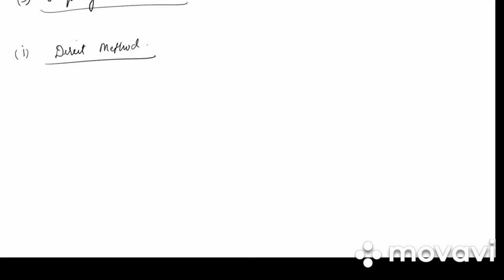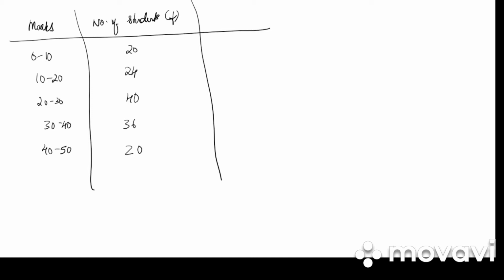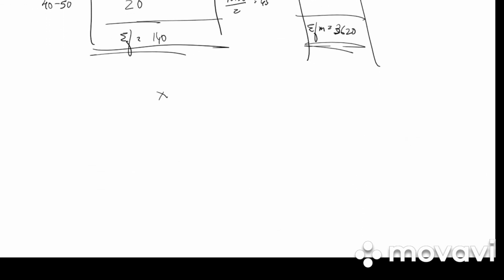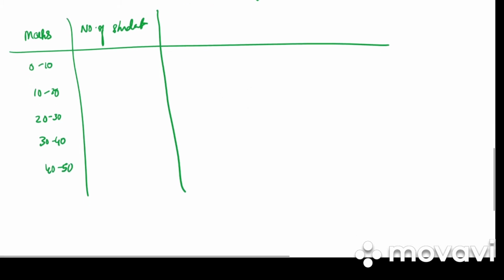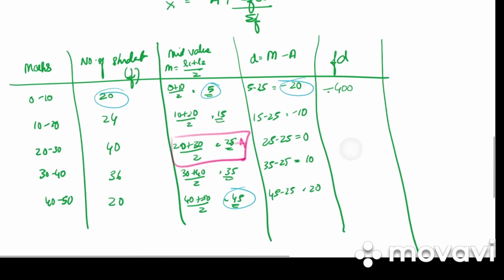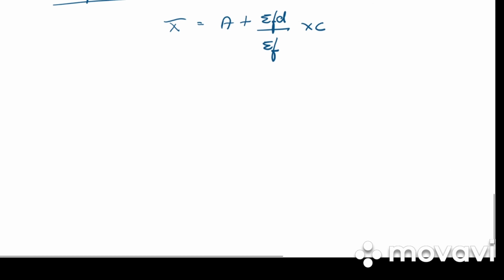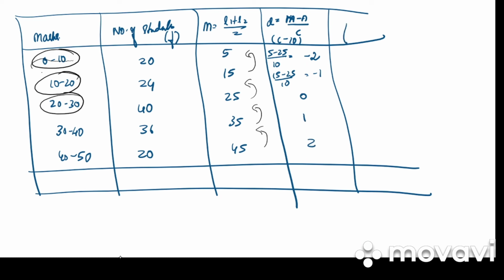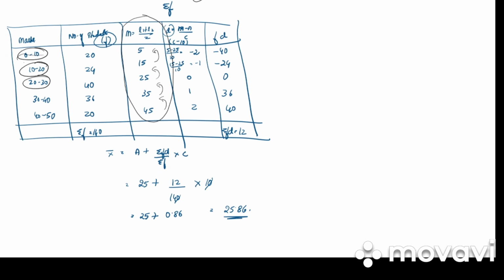Statistics Class 36 | Chapter 8 | Measures of Central Tendency | Arithmetic Mean